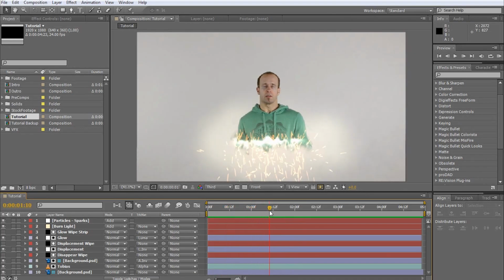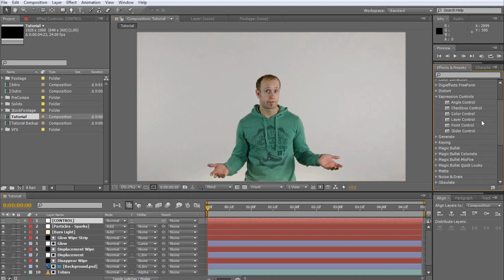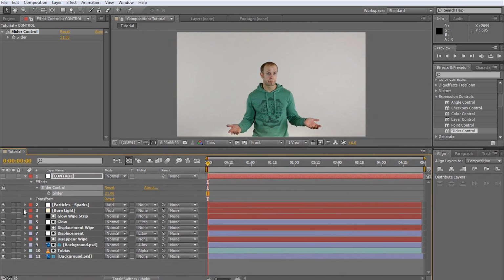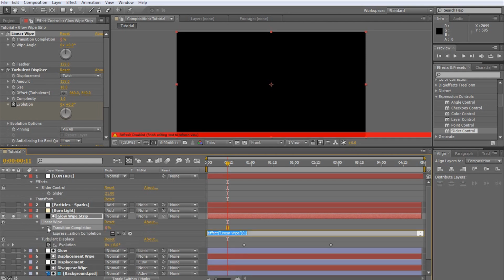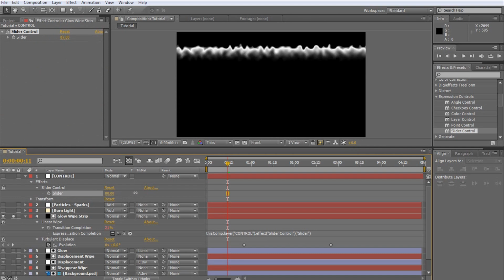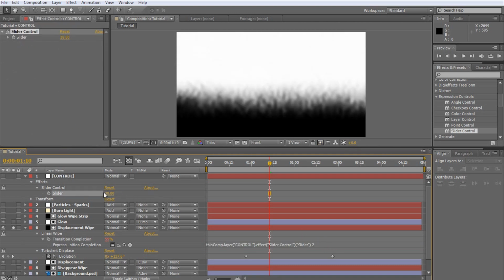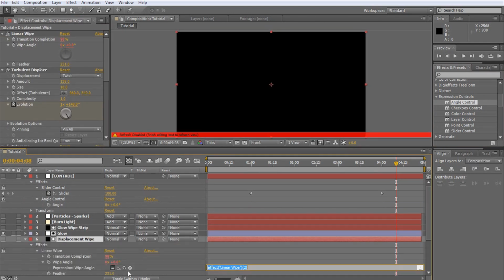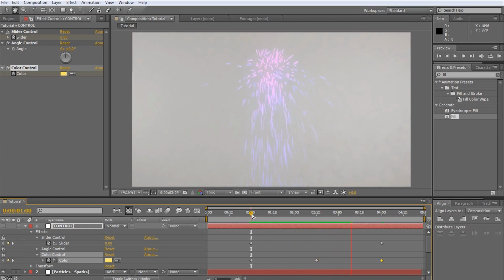After Effects Expression Controls Tutorial - Visual Effects 101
Learn all about Expression Controls in After Effects!

Expression controls are sliders, checkboxes, angle/colour selectors and other controls that you can add to your composition in After Effects. You can tie their value to different effect parameters in your composition to control all of them at once :)

Here are a few tips on using expressions if you get bored with what's in the tutorial:

-- get mathematical! --

You can use mathematical operators in your expressions, e.g

thisComp.layer("CONTROL").effect("Slider Control")("Slider") * 3.0
or
(thisComp.layer("CONTROL").effect("Slider Control")("Slider") + 50) / 100

-- use variables --

You can declare and use variables in expressions, e.g.

var x = thisComp.layer("CONTROL").effect("Slider Control")("Slider");
var y = thisComp.layer("CONTROL").effect("Slider Control 2")("Slider")

-- multi value parameters --

If a parameter has multiple components, like an x, y and z coordinate, the expression needs to be in the format [x, y, z] where x, y and z can be any expression you want to, e.g.

[height - thisComp.layer("CONTROL").effect("Slider Control")("Slider"), 200]

There are many resources out there so google away - or shoot me a question if anything is unclear :)